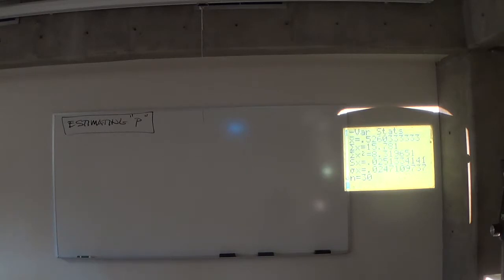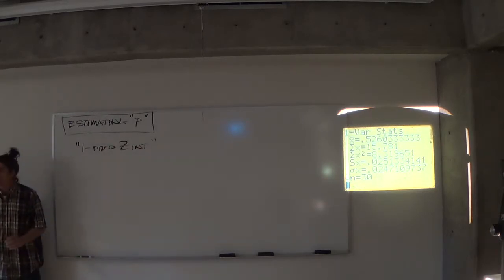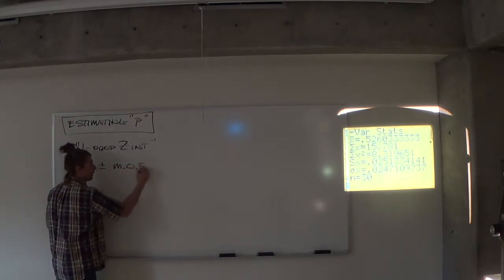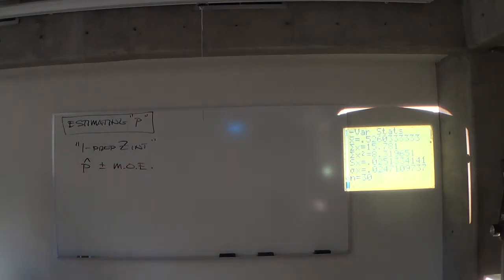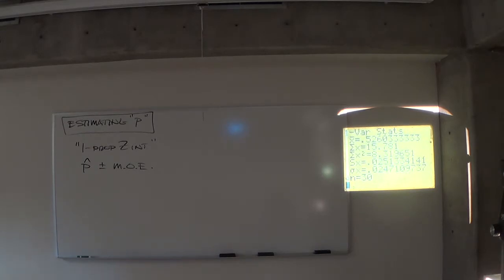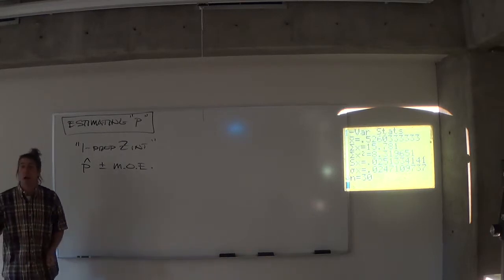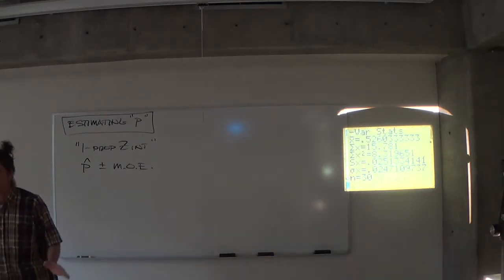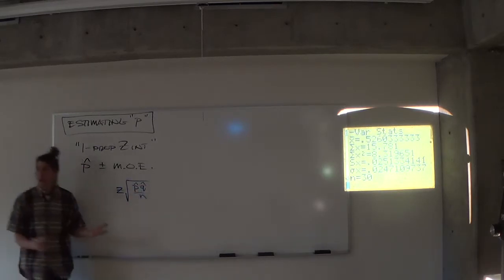1.22.14 (T - Intervals!)